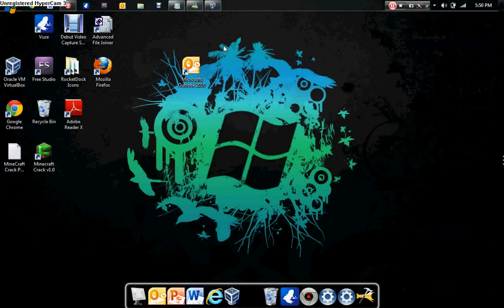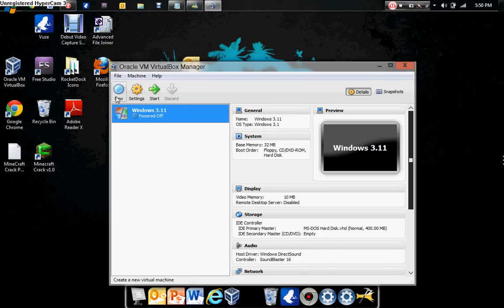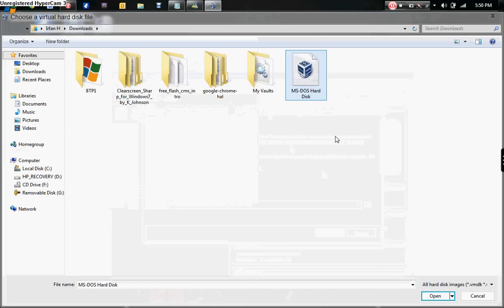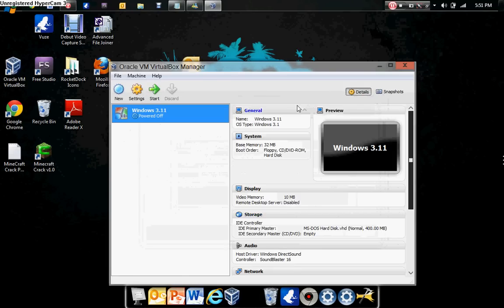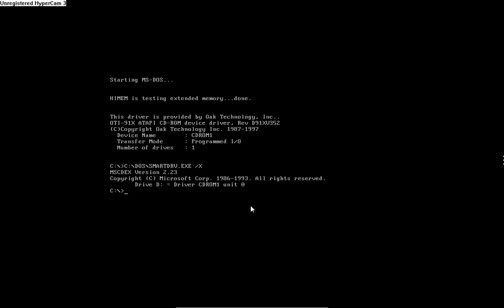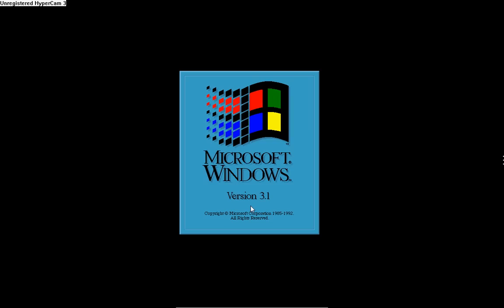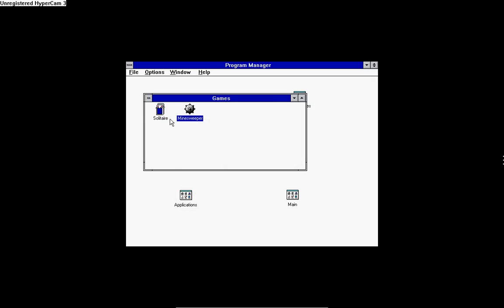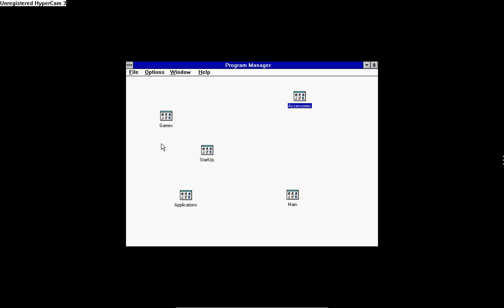How to Install Microsoft Windows 3.11 in VirtualBox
This video is about how to install Windows 3.11 in VirtualBox. The download link is